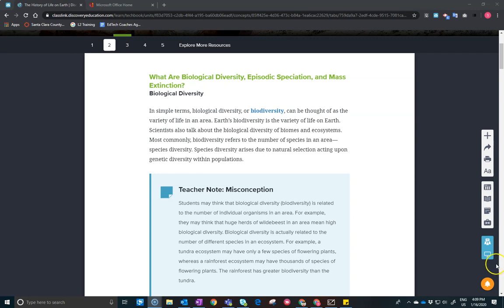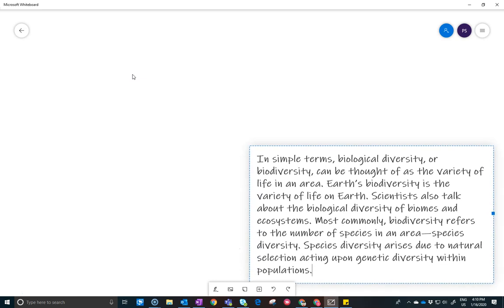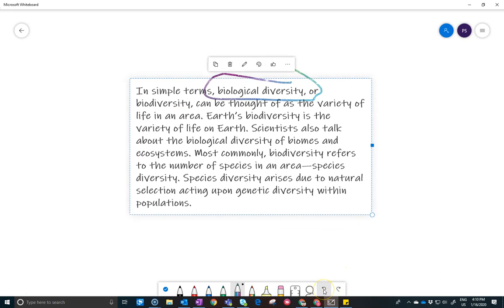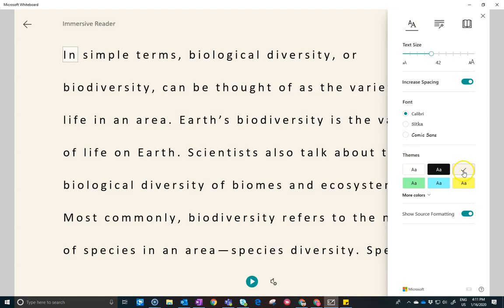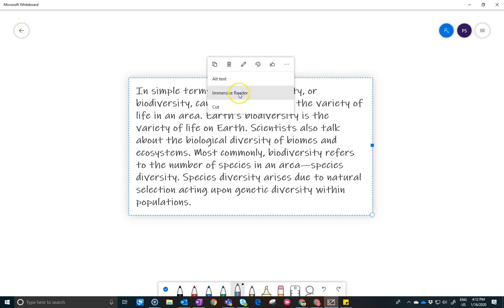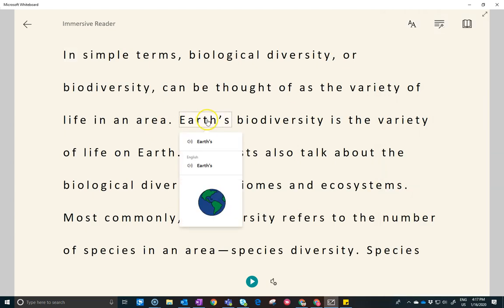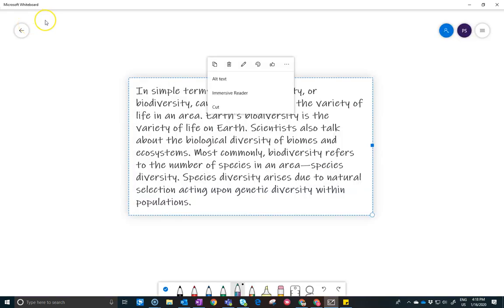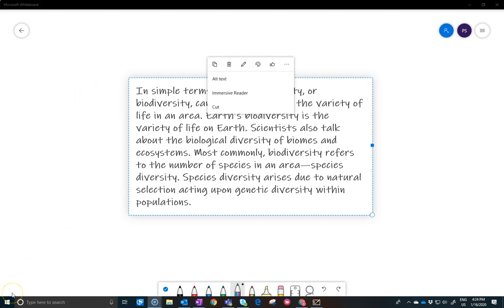Immersive Reader in Microsoft Whiteboard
See how to use Immersive Reader in Microsoft Whiteboard!